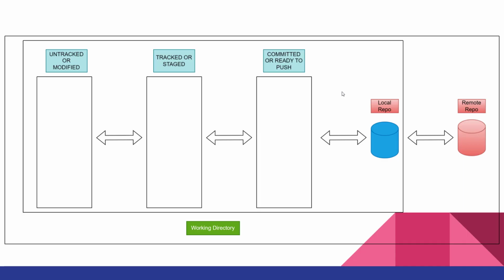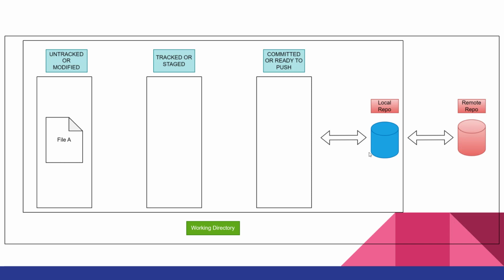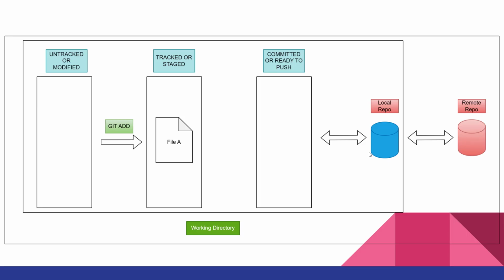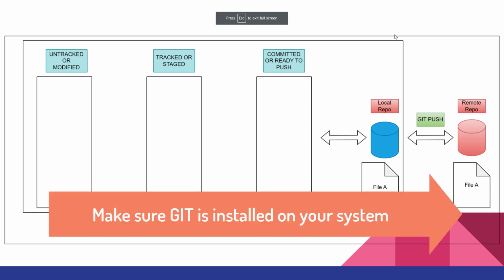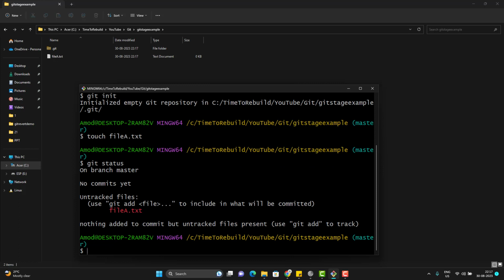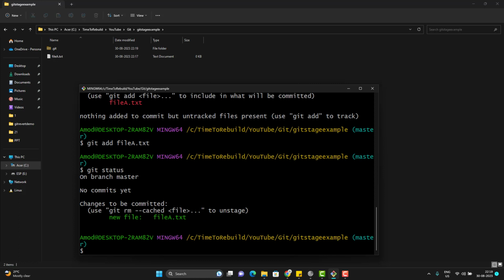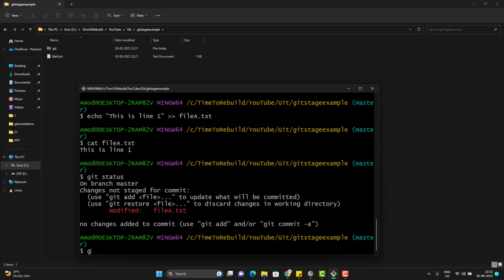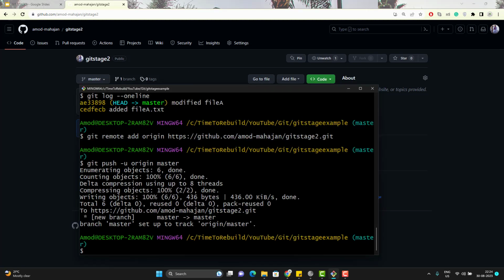GIT Stages | Tracked | Untracked | Staged | Unstaged | Committed | Pushed | Working Directory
A file in GIT is traversed through multiple stages before it is pushed or published to the remote repository. Let's learn the different stages of GIT workflow in an easy way.